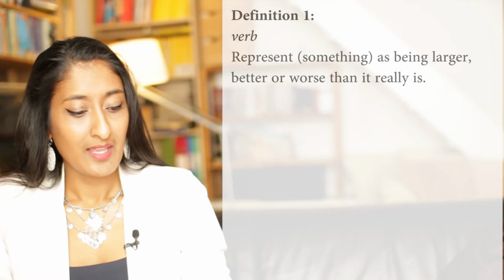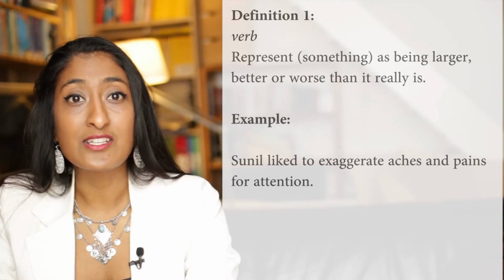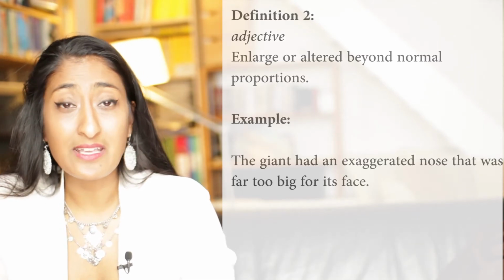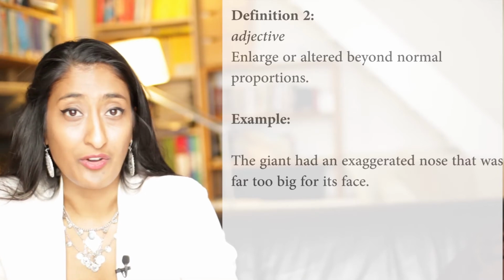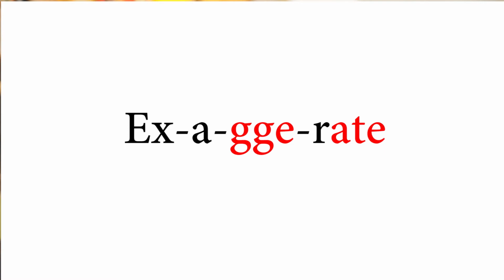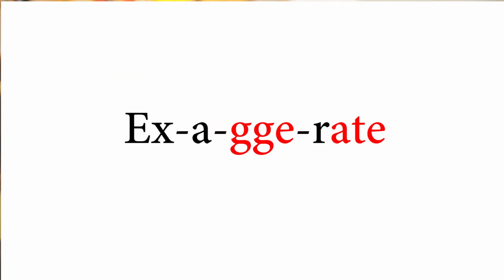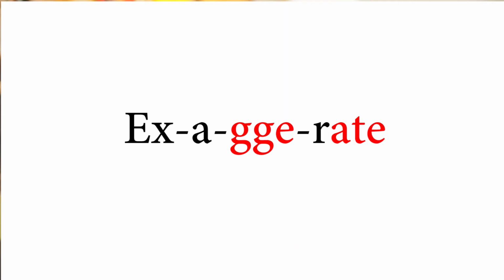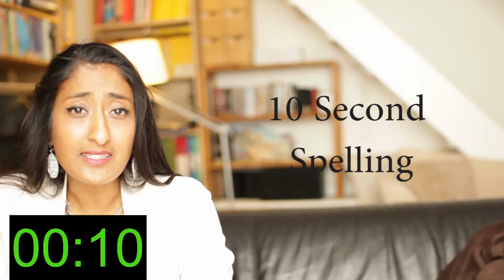How to Spell the Word Exaggerate ǀ Word of the Day (Yr 5&6) ǀǀ Early Morning Work